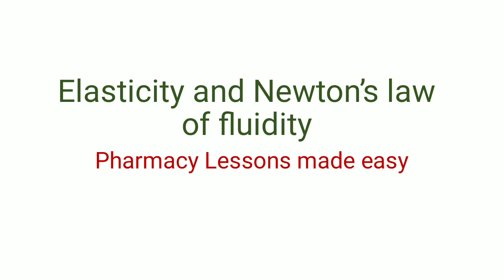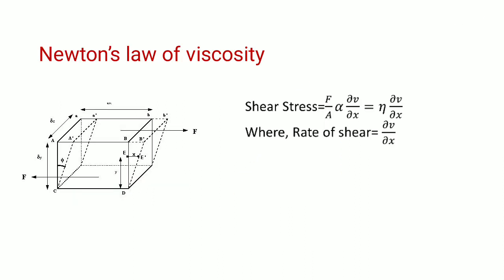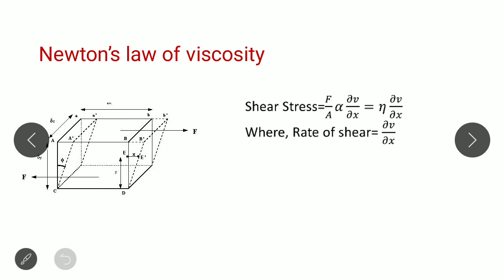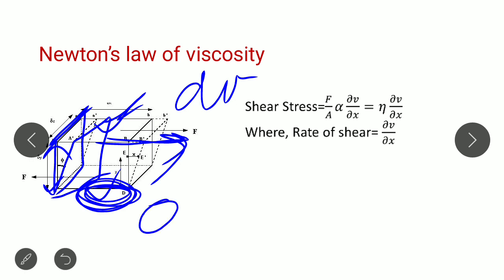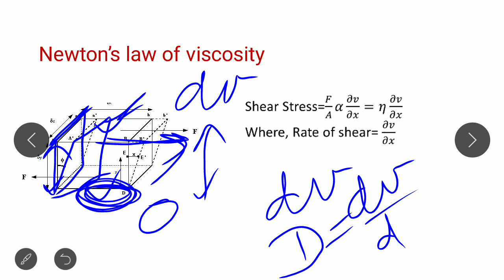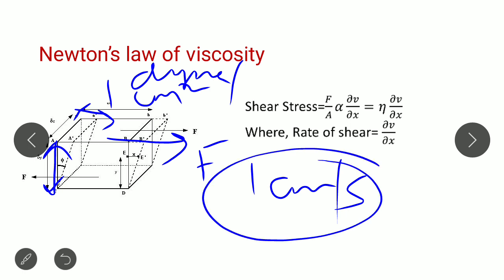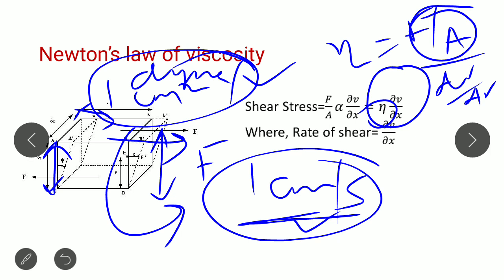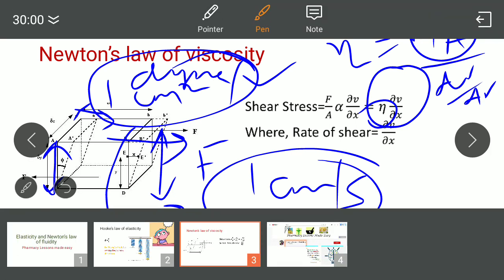Rheology, Elasticity and Viscosity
Links for some good books for GPAT